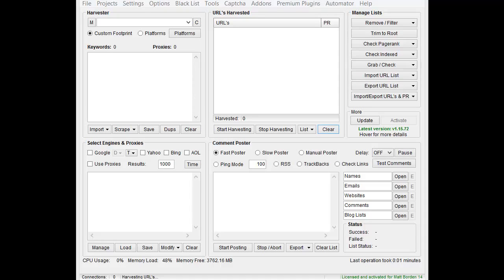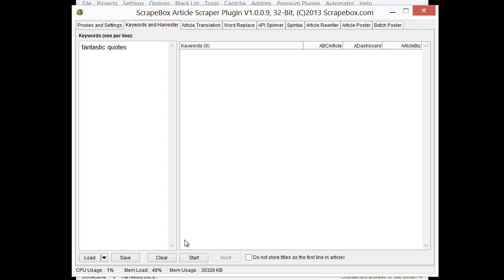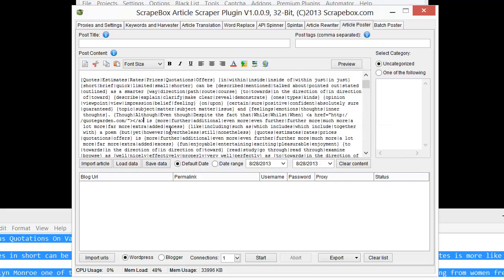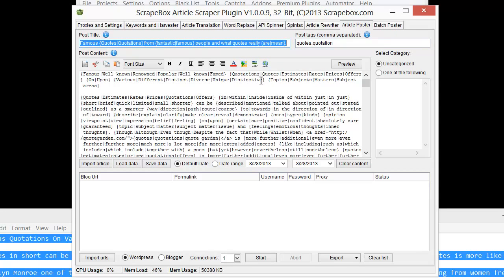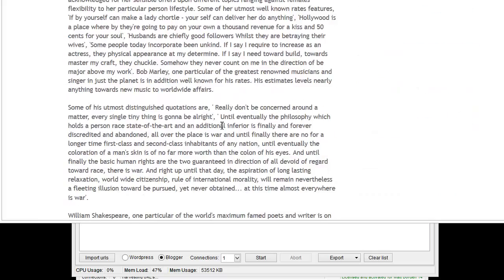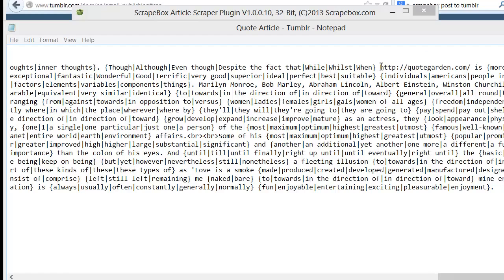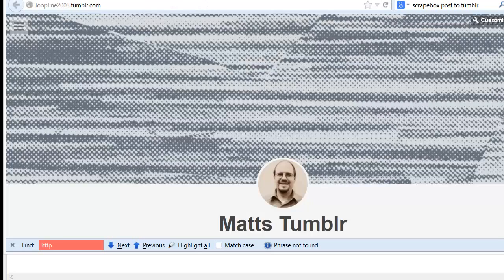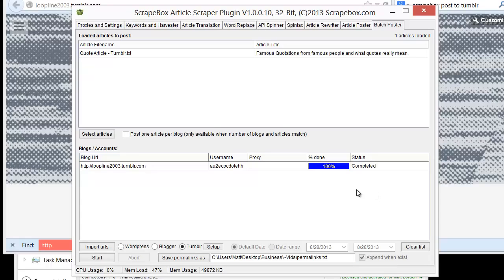Blackhatninjas Blackhatninjas.com Re-Uploaded - Building incontent links with Article Scraper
Blackhatninjas Black Hat Ninjas Blackhatninjas.com Re-Uploaded and Shared - Building incontent links with Scrapebox Article Scraper Plugin - Blackhatninjas Black Hat Ninjas Blackhatninjas.com Re-Uploaded - Building incontent links with Scrapebox Article Scraper Plugin

Ephesians 6:10-17

10 Finally, my brethren, be strong in the Lord, and in the power of his might.

11 Put on the whole armour of God, that ye may be able to stand against the wiles of the devil.

12 For we wrestle not against flesh and blood, but against principalities, against powers, against the rulers of the darkness of this world, against spiritual wickedness in high places.

13 Wherefore take unto you the whole armour of God, that ye may be able to withstand in the evil day, and having done all, to stand.

14 Stand therefore, having your loins girt about with truth, and having on the breastplate of righteousness;

15 And your feet shod with the preparation of the gospel of peace;

16 Above all, taking the shield of faith, wherewith ye shall be able to quench all the fiery darts of the wicked.

17 And take the helmet of salvation, and the sword of the Spirit, which is the word of God: